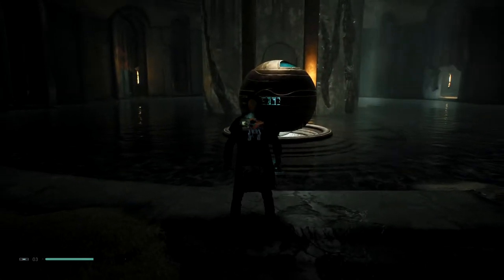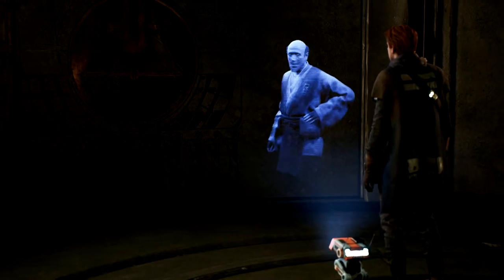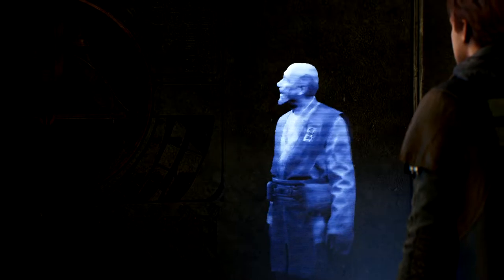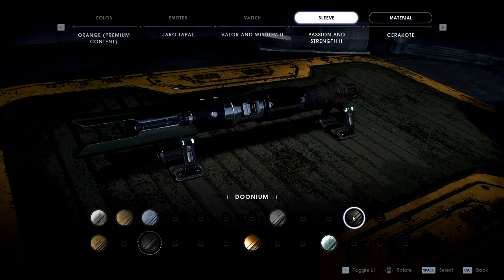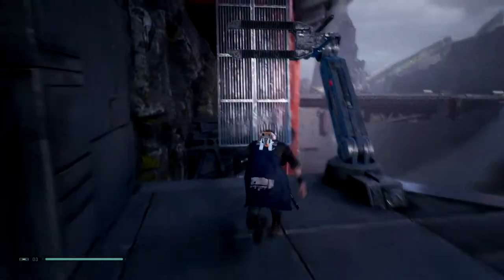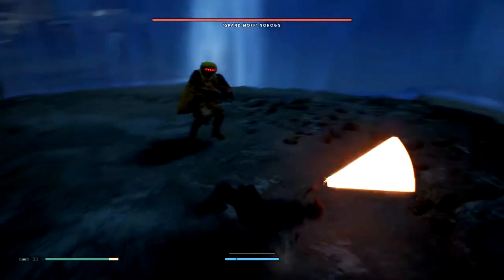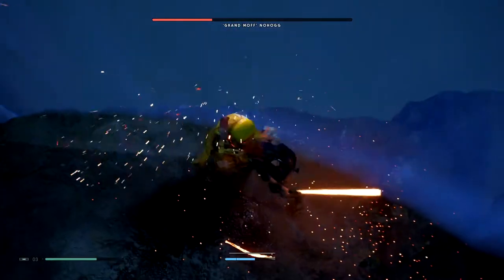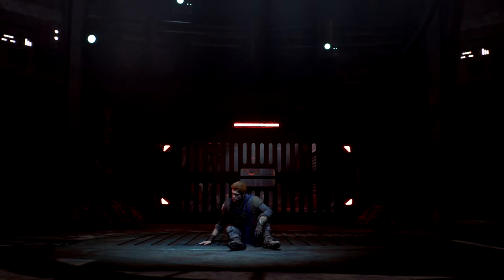The Jedi Is Real! | Star Wars Jedi : Fallen Order Part 14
* Instagram.com/Puppetmasteryt1
* Facebook.com/Puppetmasteryt1